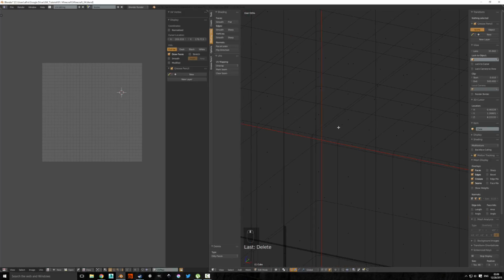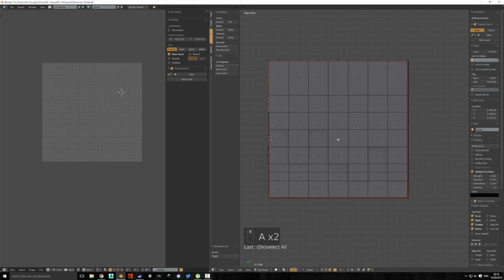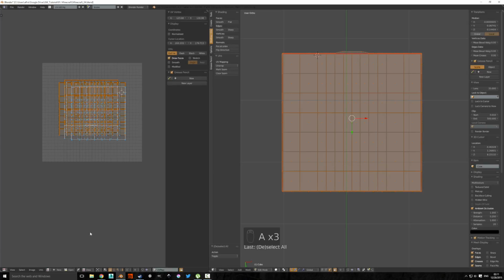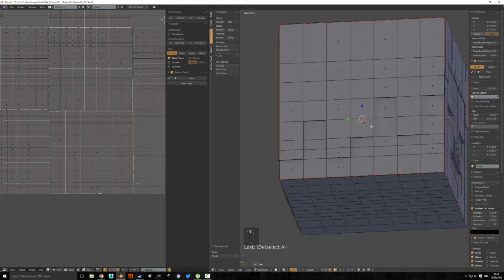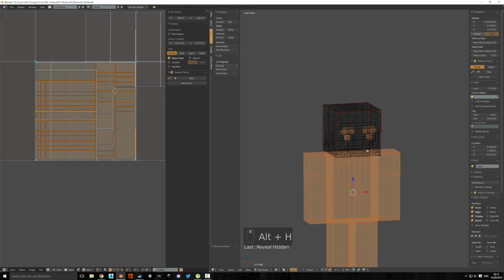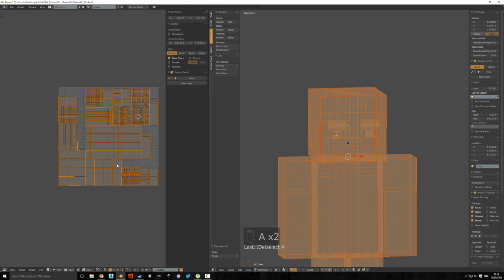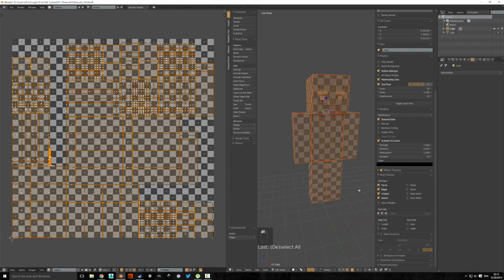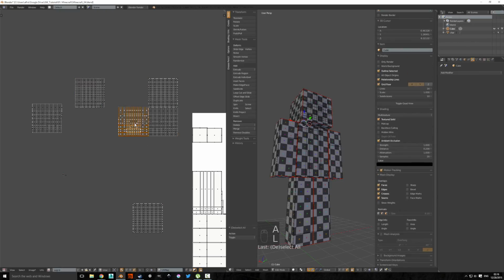Animating Minecraft Character [06] Unfolding UVs